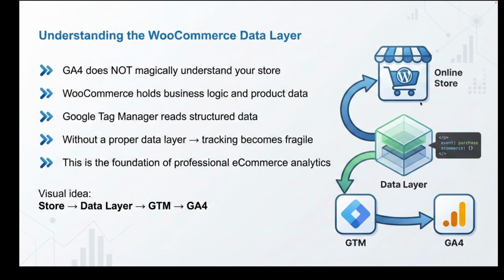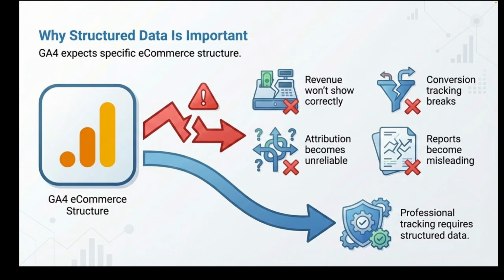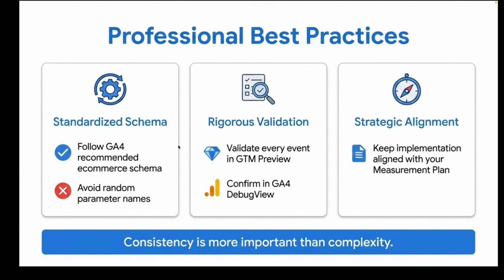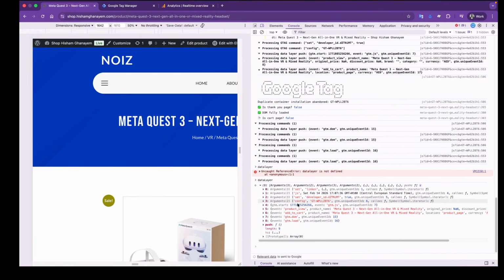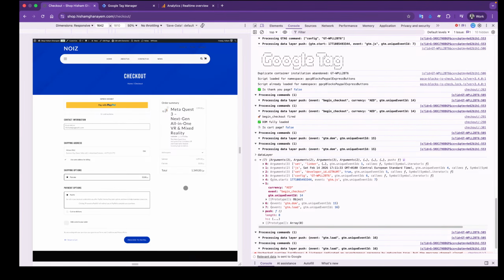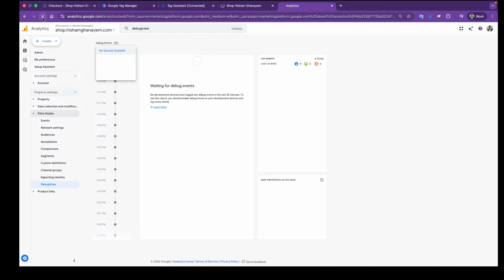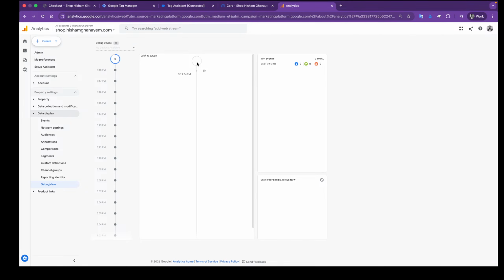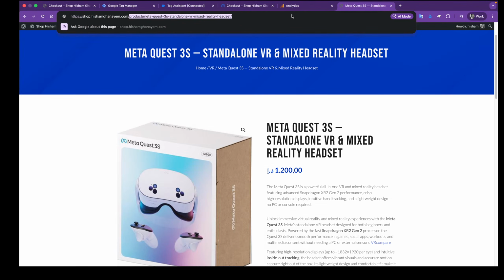The Foundation of eCommerce Tracking: WooCommerce Data Layer (Live Session)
If your WooCommerce tracking is inaccurate, your reporting is unreliable.

In this live session, we’ll explore the data layer architecture behind professional eCommerce tracking using WooCommerce, GTM, and GA4.

We’ll discuss:
- Why WooCommerce does NOT push GA4 events by default
- Plugin vs custom implementation
- Structured ecommerce events
- How measurement plans connect to technical implementation

Perfect for data analysts, marketers, and developers working with GA4.